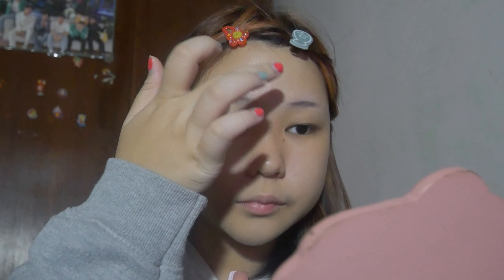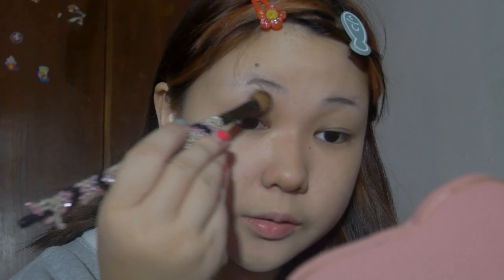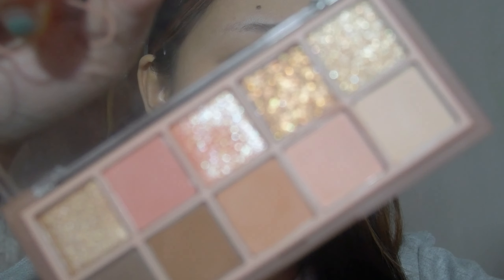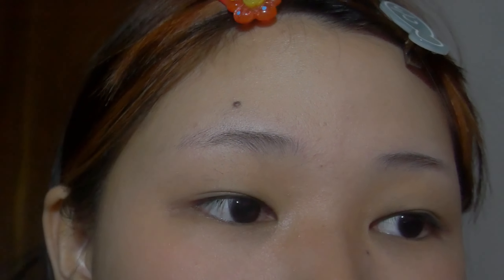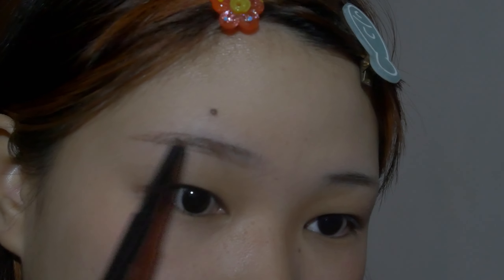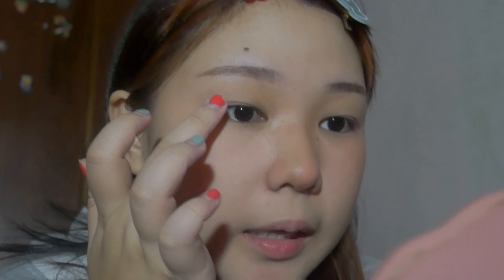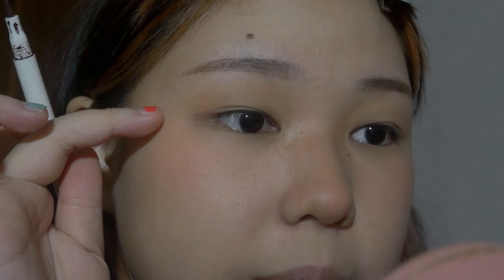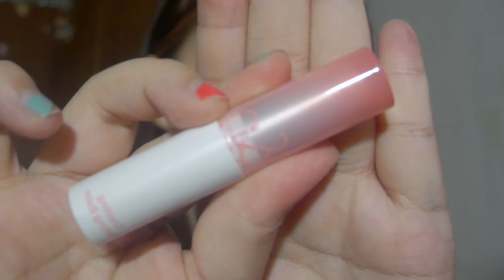Natural Everyday Makeup